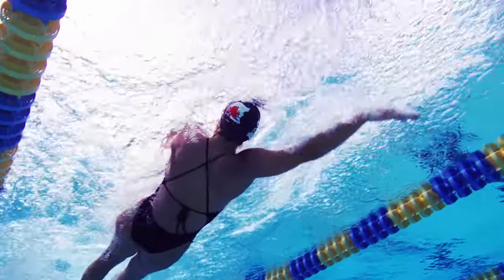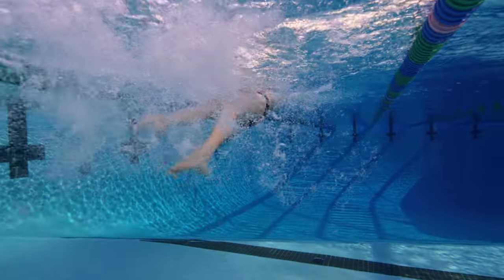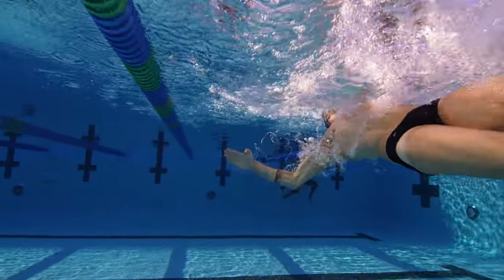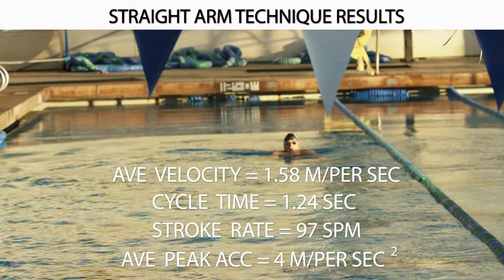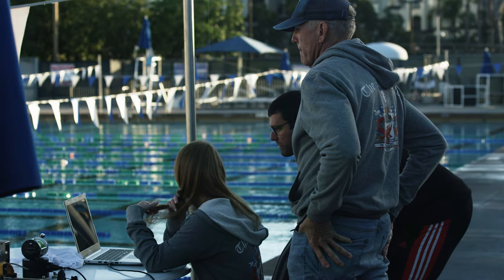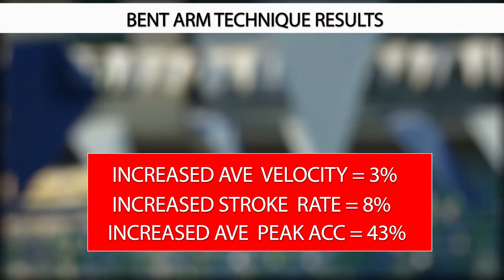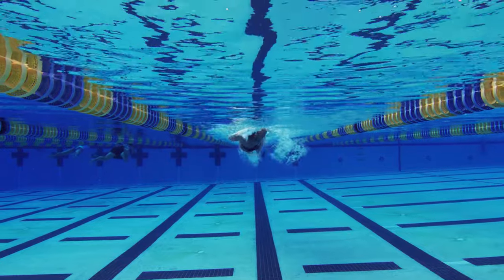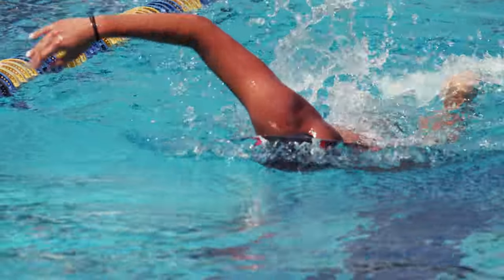Use this Technique to Make Your Backstroke Faster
In this video we go back to the "lab" to test backstroke arm pull strength. Does using a bent arm provide a stronger pulling motion than a straight arm? Although we at The Race Club feel confident a bent arm pulling motion is stronger, we asked Israeli backstroker David Gamburg to help us prove it.

After testing both David's straight and bent backstroke arm pull, we can confirm our original theory. The bent arm showed stronger results in all three of our measures when compared to the straight arm pull. David's average velocity increased by three percent and his stroke rate by eight percent. Not only that, but his average peak acceleration increased by an impressive 43 percent!

For us, it makes perfect sense. Bending the elbow early allows swimmers to push water backwards for a long period of time. Using a straight arm pulling motion cuts down the amount of time water is being pushed back dramatically. Using this type of backstroke arm pull isn't easy. It requires great shoulder rotation and most importantly, lots of practice.